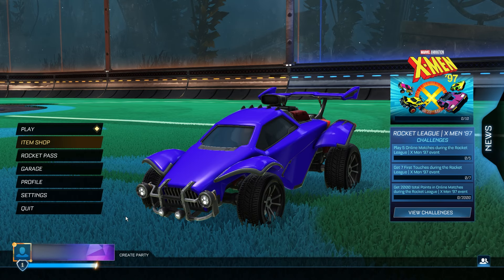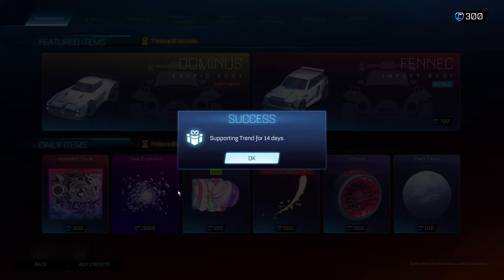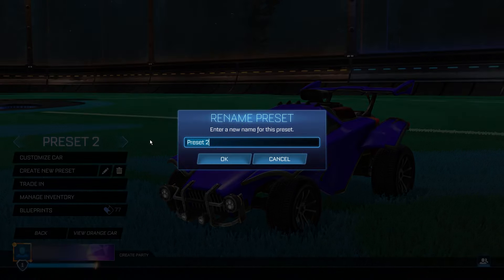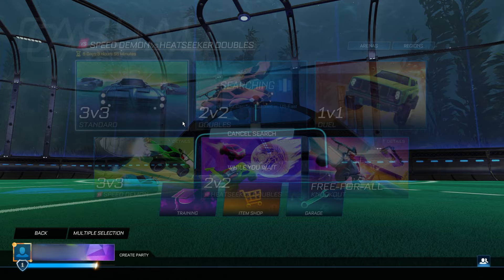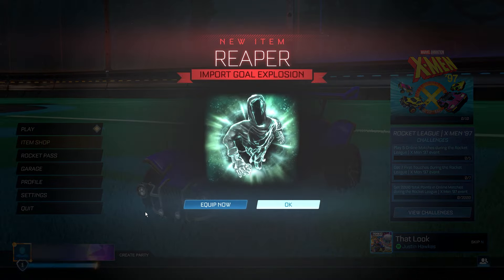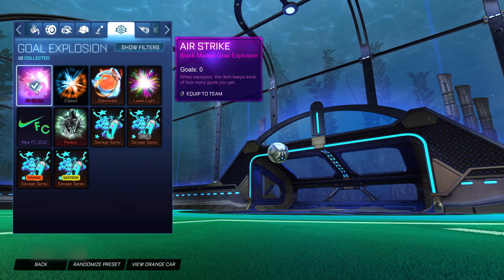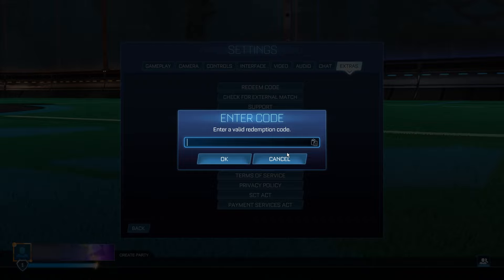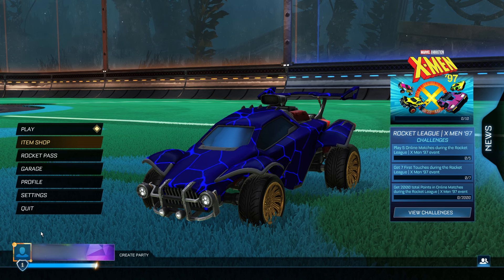NEW 2024 Redeem Codes! Rocket League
In this video, I show you All NEW Rocket League Codes which are the BRAND NEW Rocket League 2024 Redeem Codes!

Title: NEW 2024 Redeem Codes! Rocket League